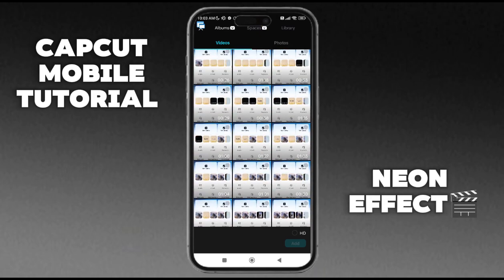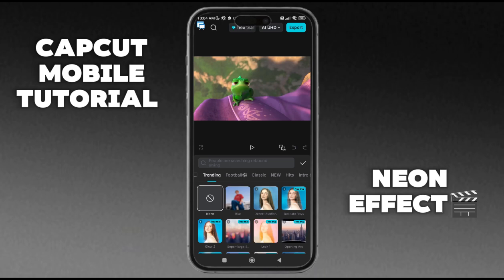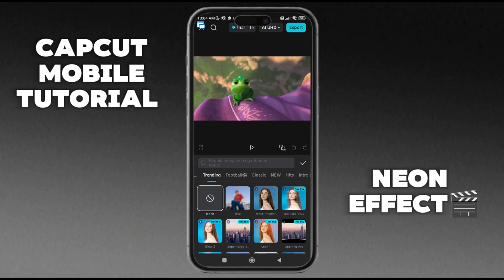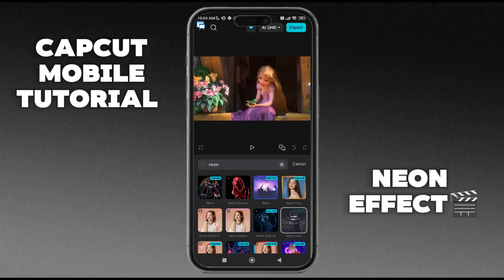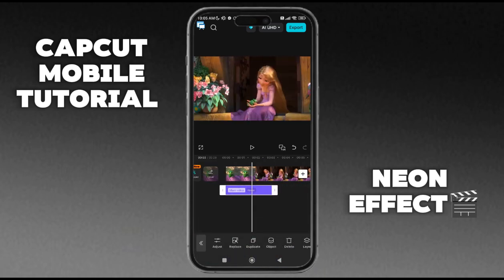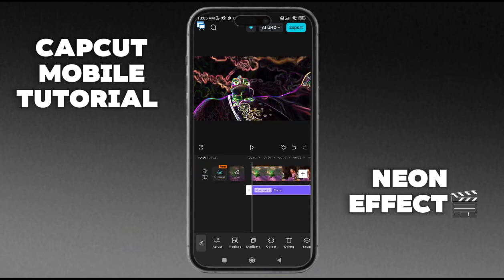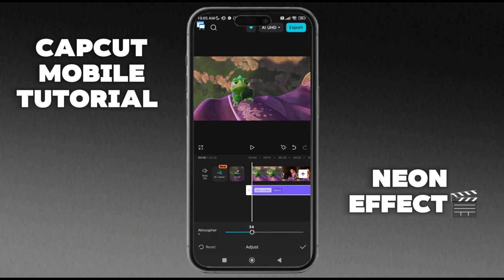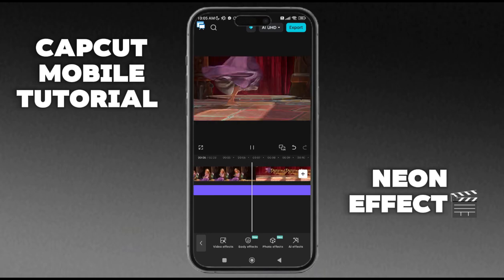How to Add a Neon Effect to Your Video in CapCut Mobile in 2026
Want to give your videos a vibrant futuristic glow that instantly grabs attention? In this 2026 tutorial, you'll learn how to add a Neon Effect to your video in CapCut Mobile. This stylish effect can enhance colors, create glowing visuals, and make your content look more modern, energetic, and professional.

In this video, you'll learn how to:
✅ Apply a Neon Effect to your video
✅ Customize neon colors and glow intensity
✅ Enhance the visual style of your footage
✅ Combine neon effects with other creative edits
✅ Create eye-catching and engaging videos

To add a Neon Effect to your video in CapCut Mobile, explore the Effects library and select a neon-style effect that matches your creative vision. You can adjust the brightness, color, glow strength, and overall appearance to achieve a unique look that works perfectly for music videos, gaming content, social media posts, cinematic edits, and promotional content.